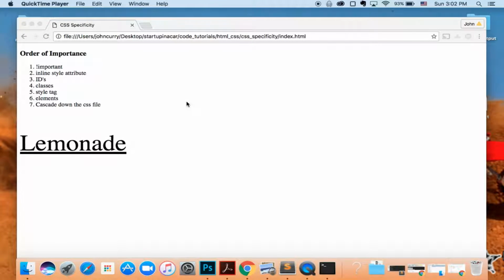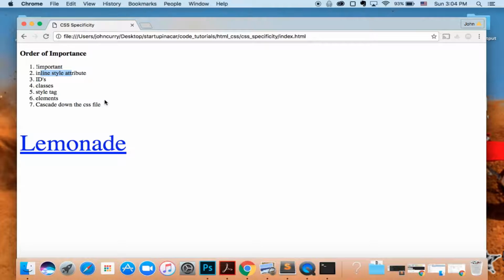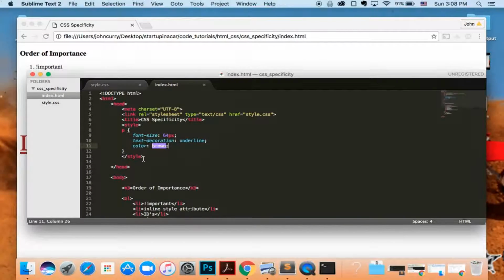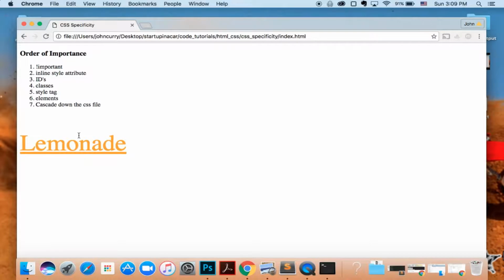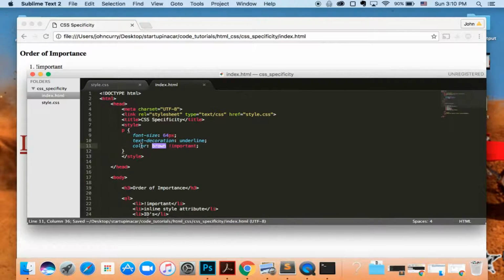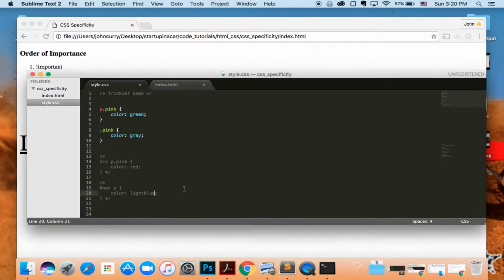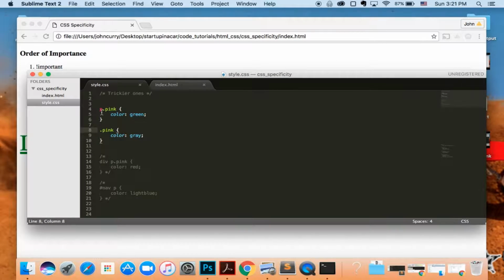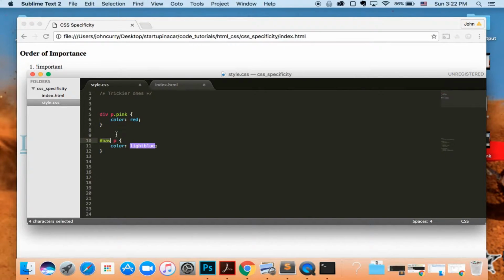css tutorial - Learn css specificity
CSS tutorial - Learn CSS specificity & order of precedence